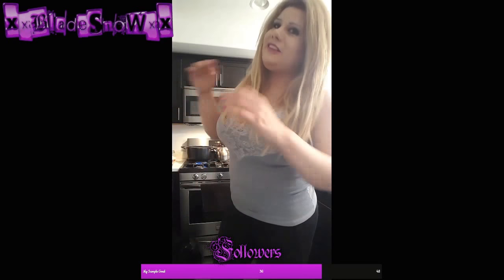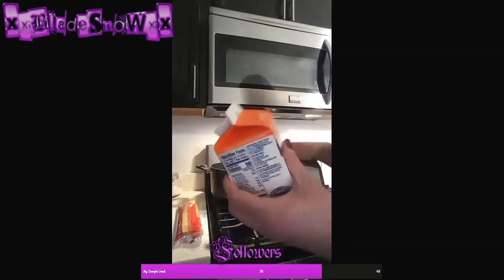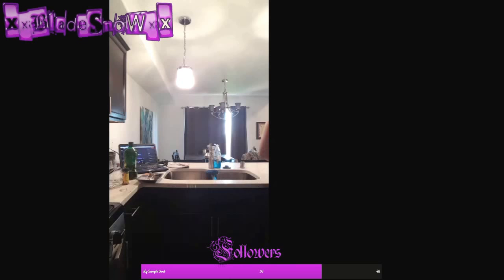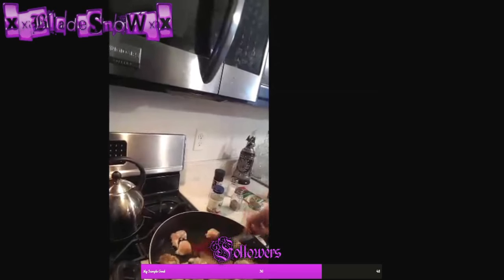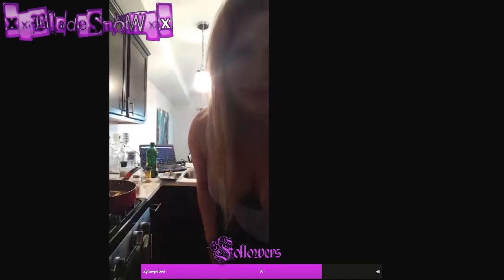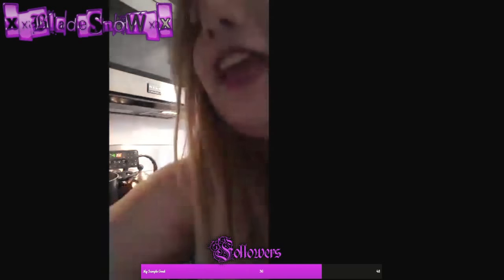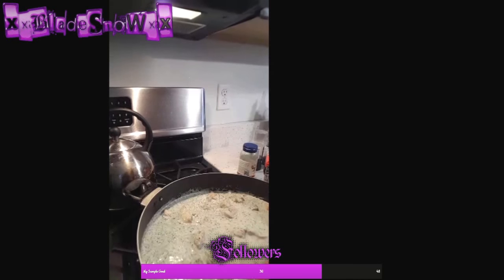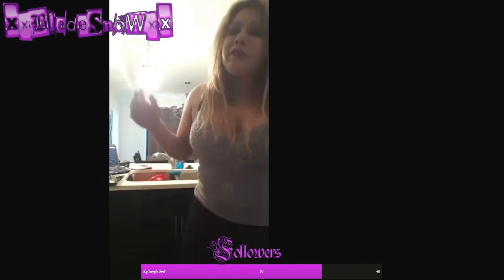In Alaska !!Cooking Chicken Alfredo/ Chatting with Mixer Followers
Hi!  Today's video is one of my first in front of a camera.  I am cooking chicken alfredo and chatting with my mixer followers!!

Ingredients:
Chicken
Heavy Whipping Cream
Black Pepper Parmasian Cheese (Block)
Angel hair pasta
Pesto Sauce
Texas Toast 5 Cheese Bread
salt, pepper, ms.dash, garlic salt

If you go on mixer my gamertag is XxBladeSnowxX.